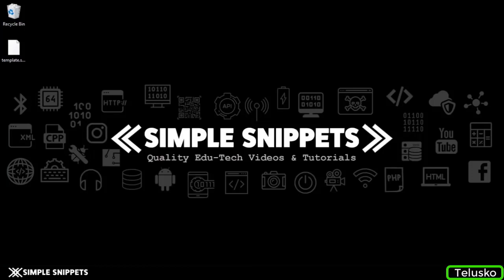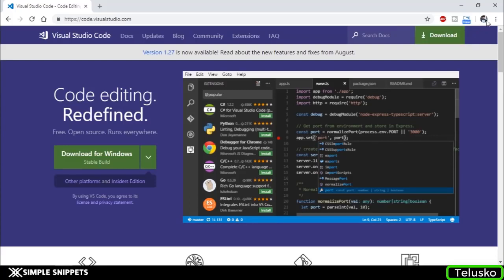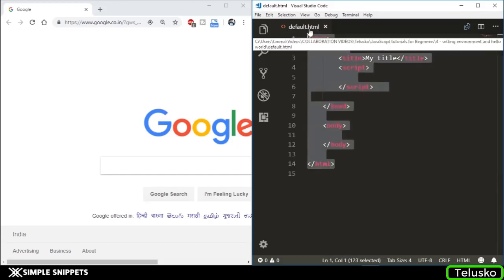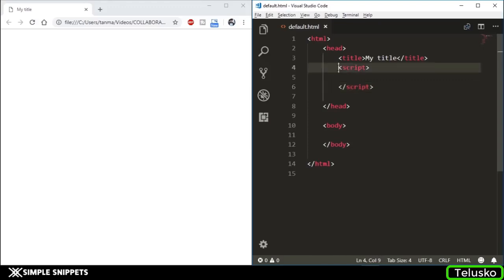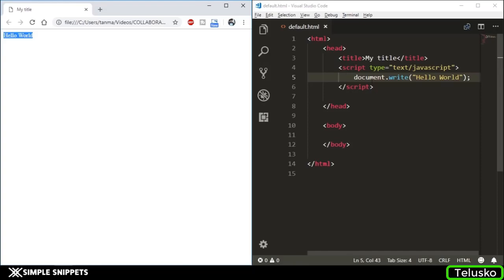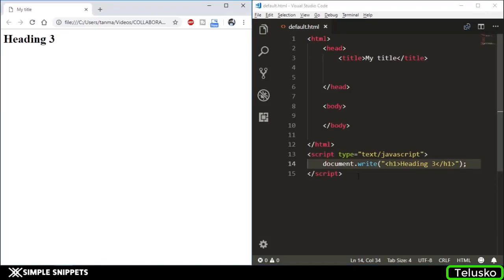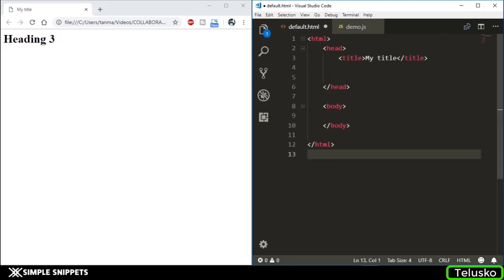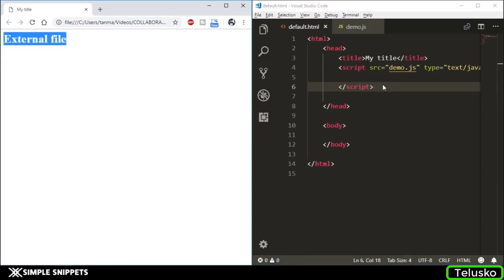#3 JavaScript Tutorial | First Hello World Program 2019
In this tutorial post we will be running our first JavaScript program which is a basic Hello World program where we ill simple print Hello World(or any other text) on the browser.
The 2 softwares needed to start of with JavaScript are -
Text Editor : I will be using Visual Studio Code Text Editor which is highly recommended by many specially for Javascript, however you can use any other text editor like Notepad++ or Sublime text etc.
Browser : Of course a browser is needed to load the HTML document and run the JavaScript so I will be using Google Chrome browser. You can use any browser of your choice as most modern browsers have JavaScript enabled by default.
There are 2 ways to include JavaScript in your HTML Document -
Embedding JavaScript in the same HTML document
Using External JavaScript file and linking it in your HTML document.
1. Embedding JS in HTML document -
As you can see in the code below, we are embedding JS code using the script tag of HTML. Usually when the JavaScript code is small it is directly embedded in the HTML document, however, it is not recommended to embed large sized JS code directly in the HTML document as the code becomes un-organized.

2. External JavaScript File -
As you can see below there are 2 file - one the actual HTML document and other a separate external javascript file (demo.js). This demo.js file is linked in the HTML document using the script tag with the use of the attribute src as shown in the code below. When the javascript code is large, it is highly recommended to use a separate external file to keep the HTML doc and the JS code organized.